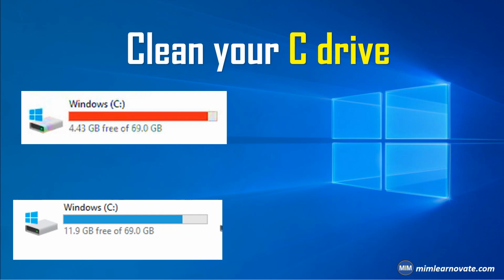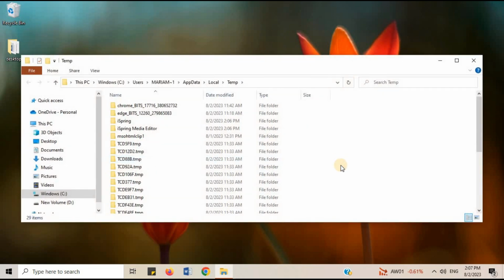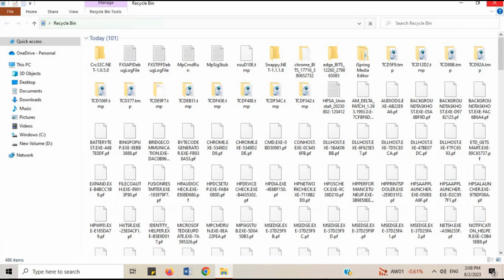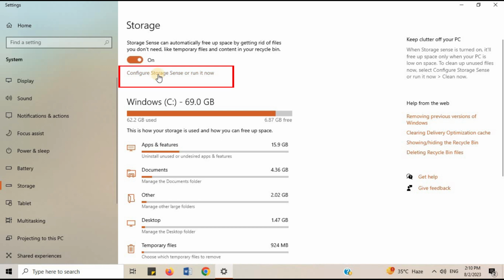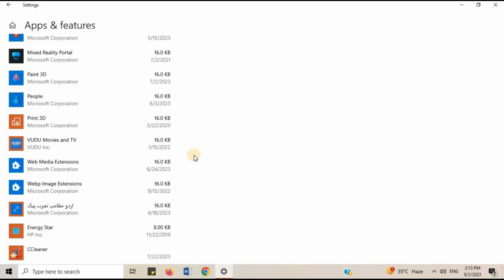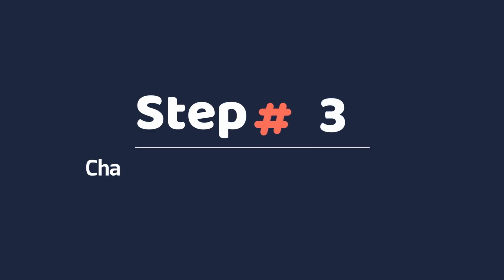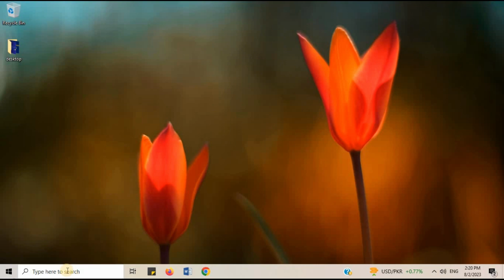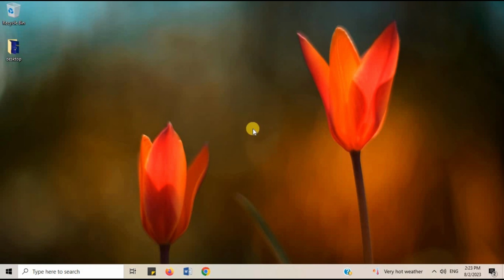How to Clean C Drive in Windows | Make your Laptop and PC Faster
In this video, I will show you how to clean your C drive in windows using 4 easy steps.
Sometimes the C drive become full. It becomes red color and less space is left.
When your dive is full, you cant install any software. Your computer becomes very slow.
I will tell you 4 easy steps to clean up your C drive.